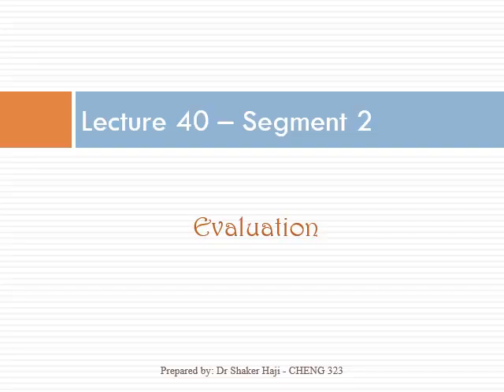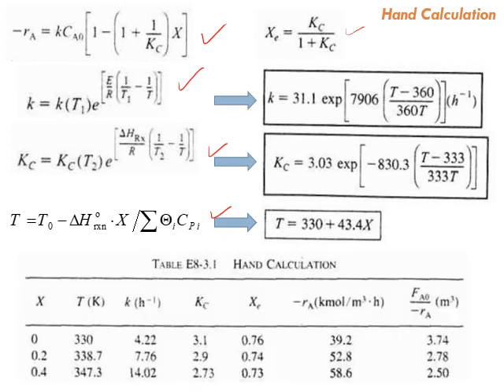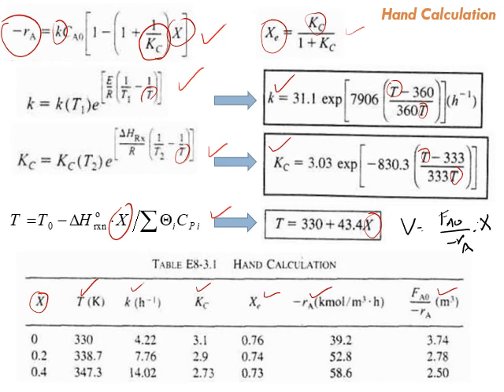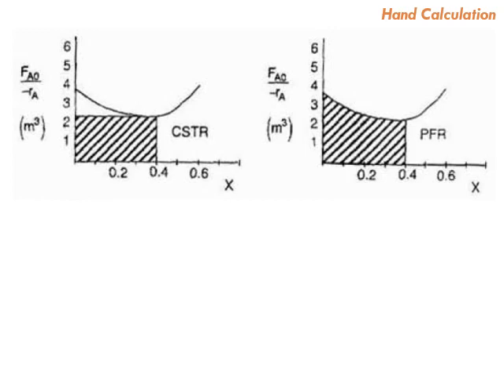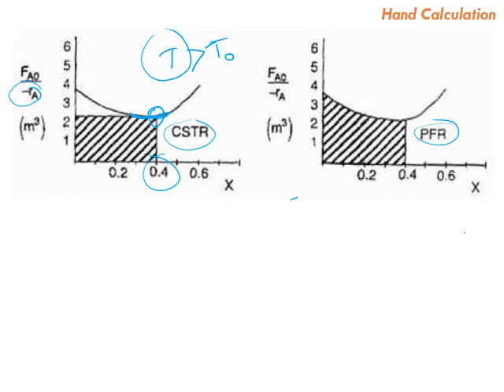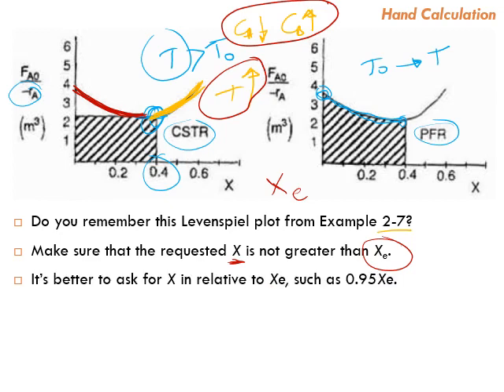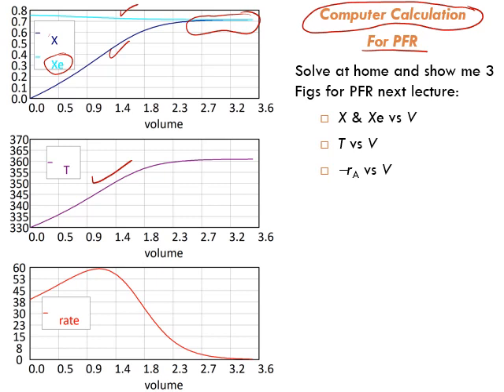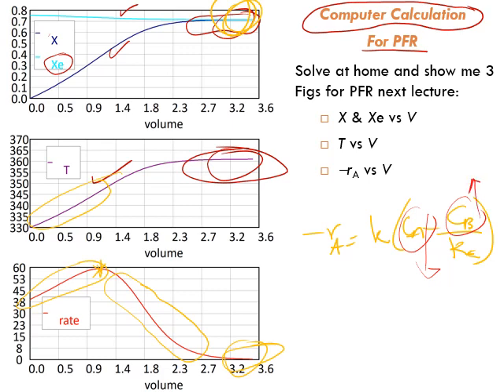Lecture 40 - Seg 2, Chapter 8, Designing Non-Isothermal, Adiabatic Reactor (isomerization of butane)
This lecture is part of “Chemical Reactor Design” course and it discusses:
1. Non-isothermal, adiabatic reactor design
2. Example 8-3: Liquid-Phase Isomerization of n-Butane
as explained in chapter 8 “Steady-State Nonisothermal Reactor Design”of the textbook “Elements of Chemical Reaction Engineering”, 4th ed., by H. Scott Fogler.